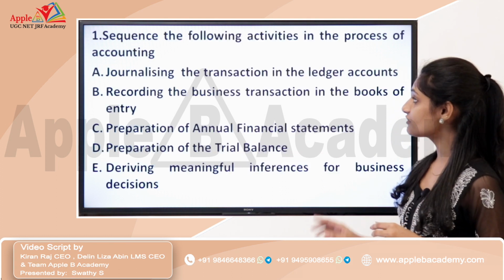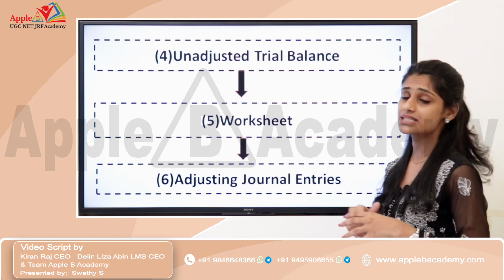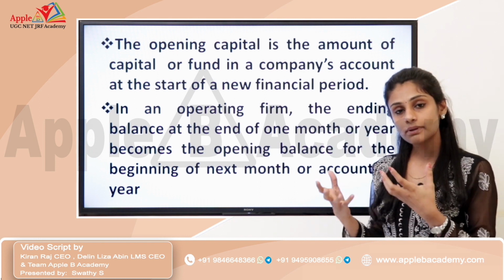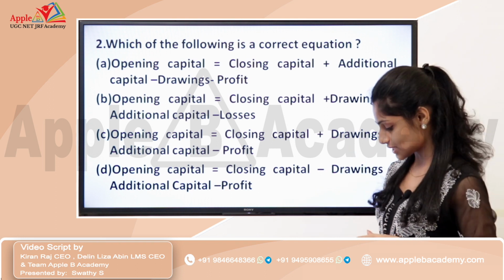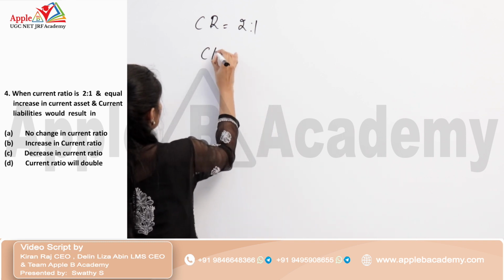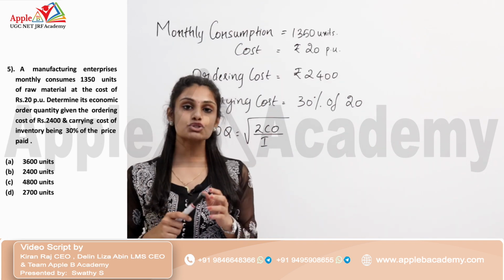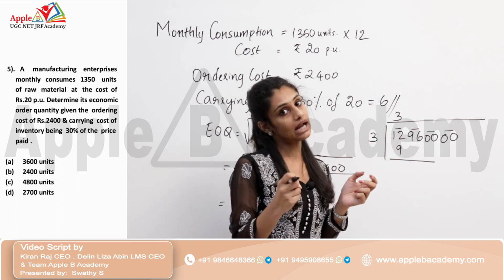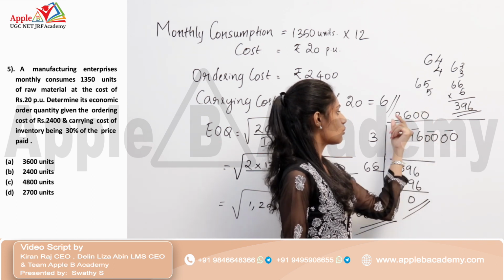ACCOUNTING & AUDITING | NTA OCTOBER 2020 QUESTIONS SOLVED | NTA UGC NET COMMERCE | APPLE B ACADEMY